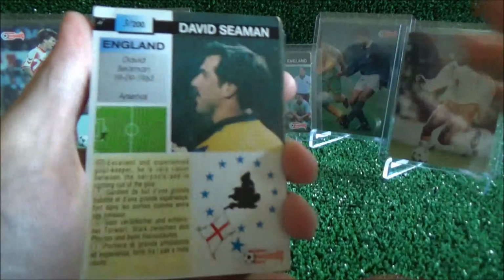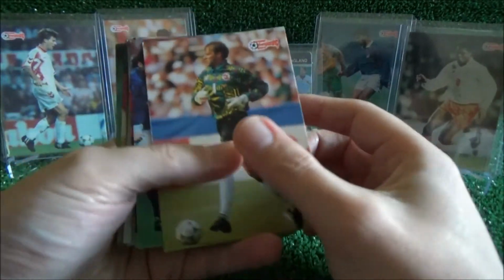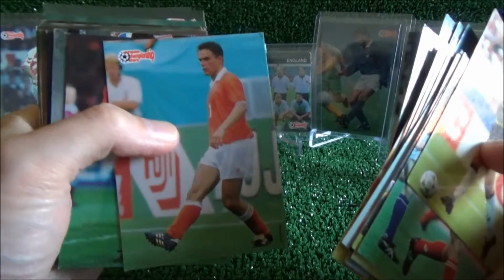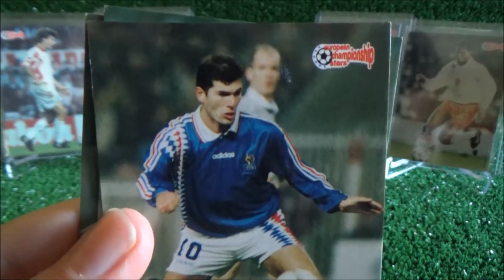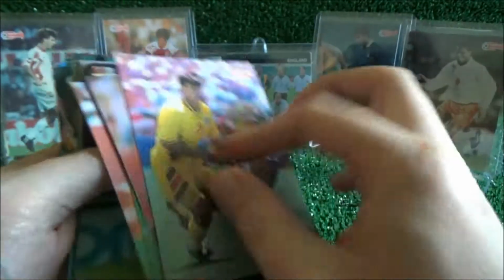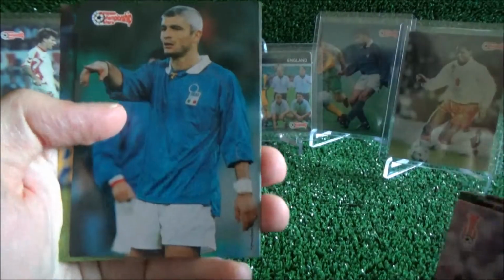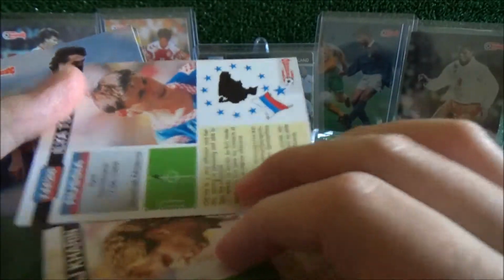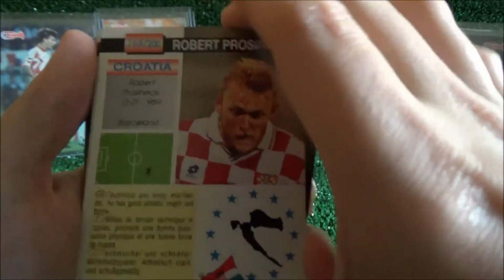Euro 1996 Collection & Announcement Video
I share my 1996 European Championship collection and then make an important annoucement.

european championship stars